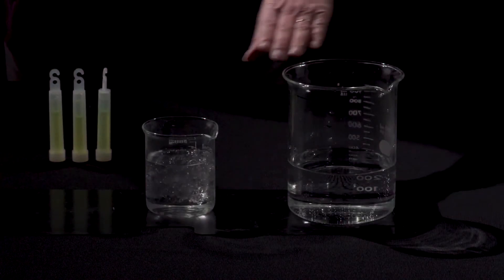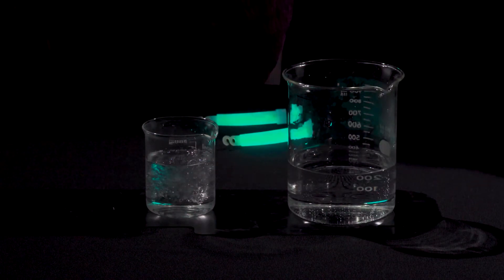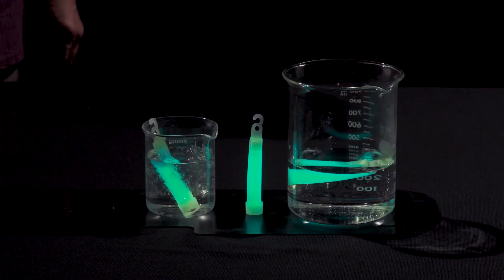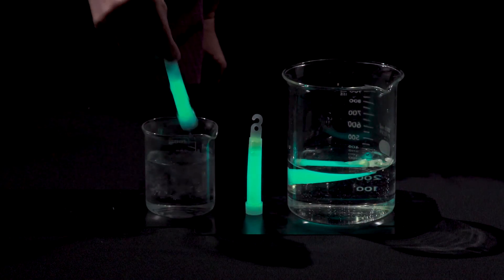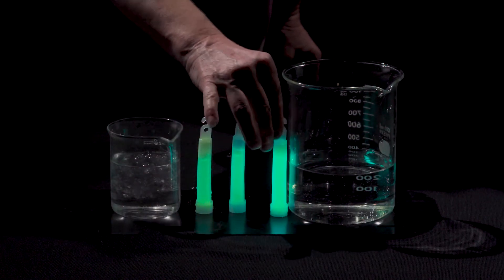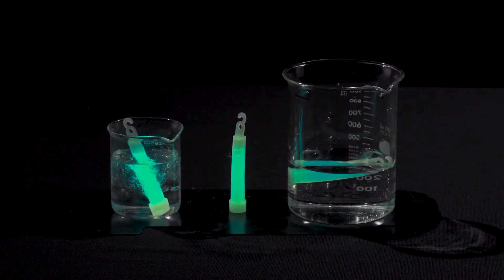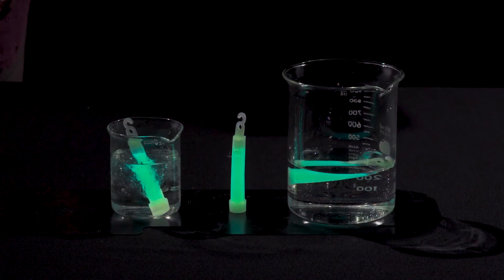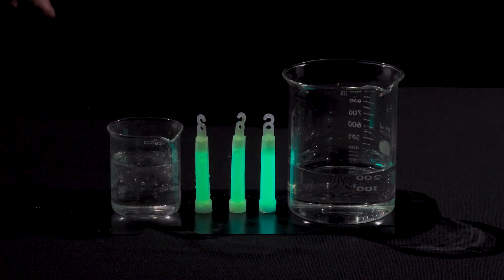Glow Sticks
Demonstration of temperature effect on kinetics of glow sticks